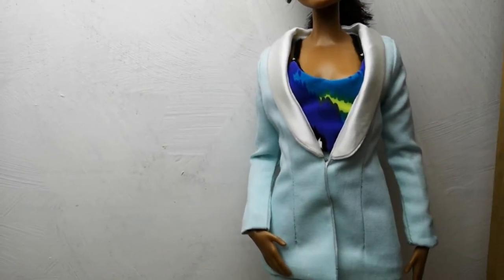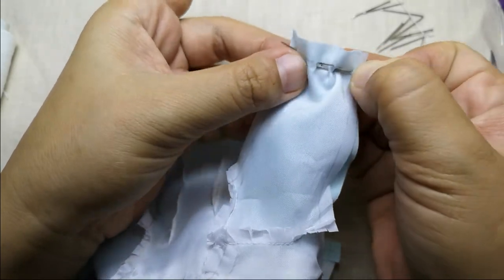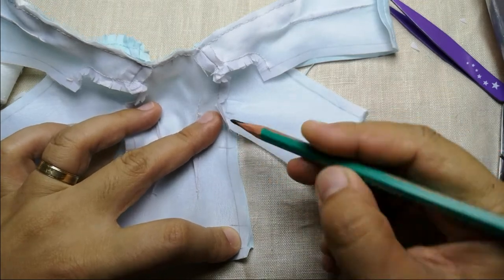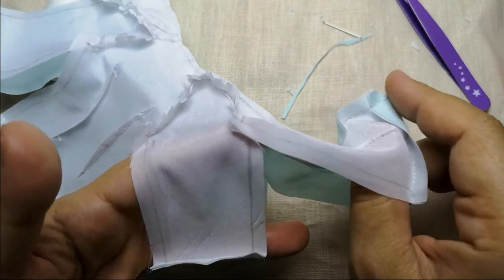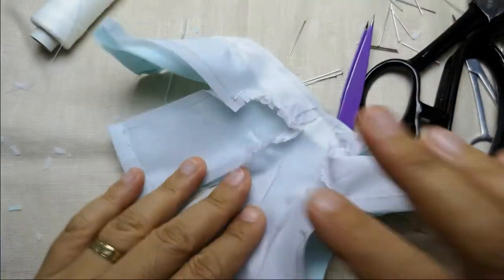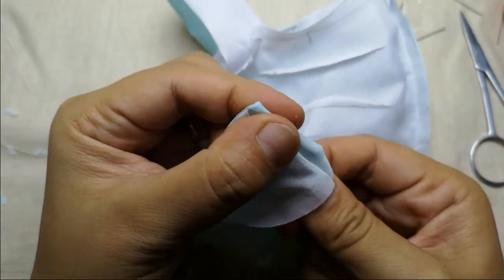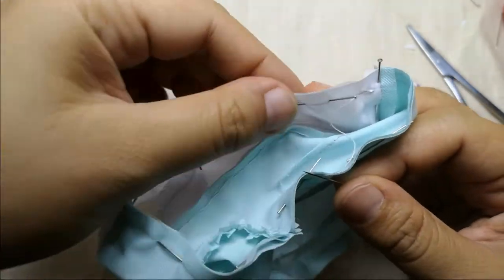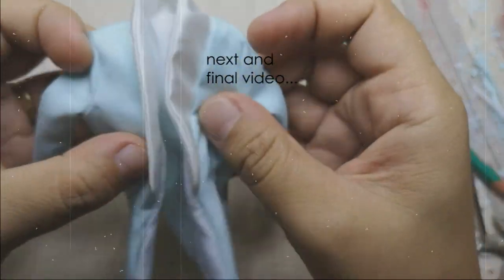DIY Doll Blazer Part 5 | atelierniSHASHA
Hey, dollings! Welcome to my latest how-to video series!

We are making today a fully-lined blazer with a shawl lapel, and today's video is our FIFTH in the series. Be sure to complete the whole process with our finale video below:

I hope you enjoy making this one staple piece in your dolly wardrobe!

The sewing pattern I used is available here at my Etsy shop:

Super thanks to Lakey Inspired for putting out awesome lo-fi music (which I used in this series) to the world!

And for more of my works, please check out my site and social media homes: